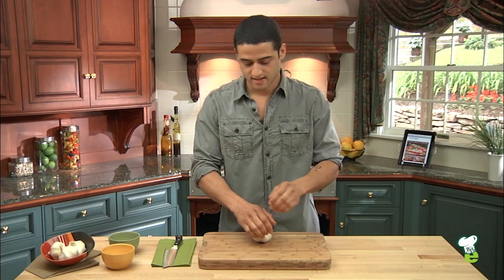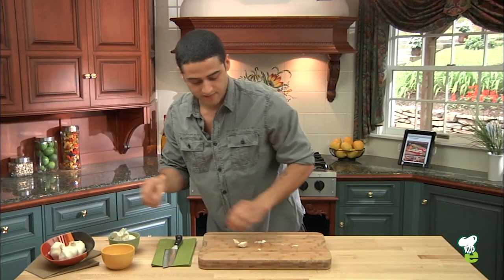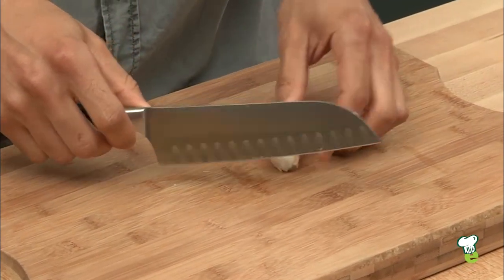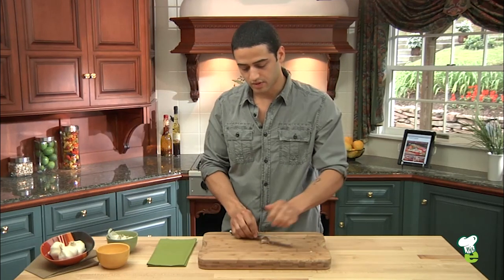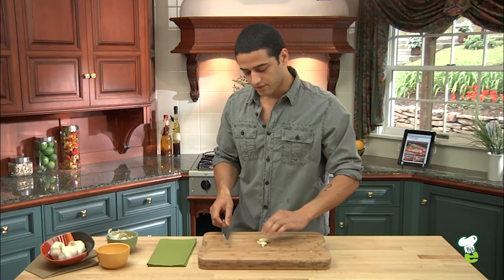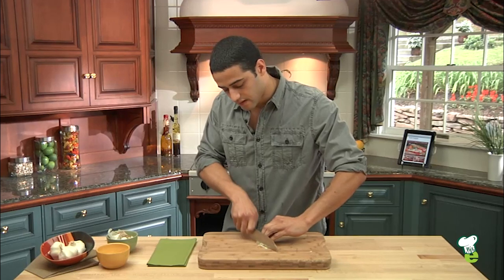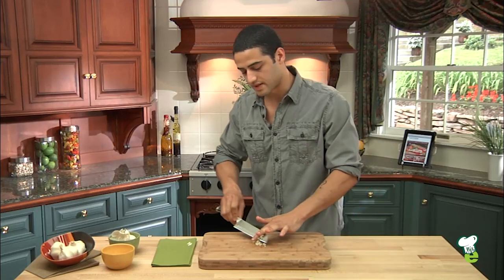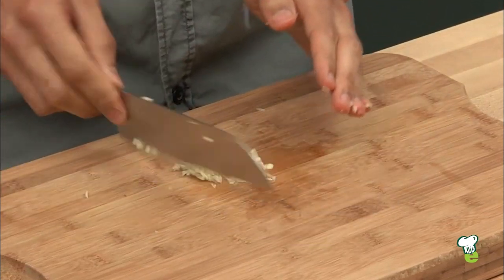How to Mince Garlic | healthEcooks.com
Welcome to the Health eCooks YouTube channel, where we're about to rock your garlic game. Join us as we share the secrets to mincing garlic like a pro. From smashing techniques to knife skills, we'll show you the ultimate tips and tricks to achieve that perfect minced garlic consistency.